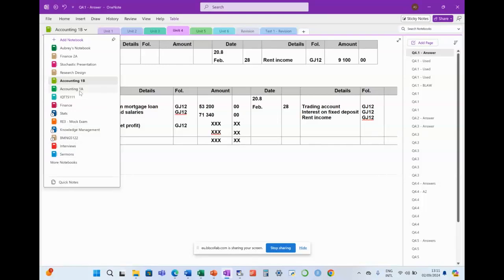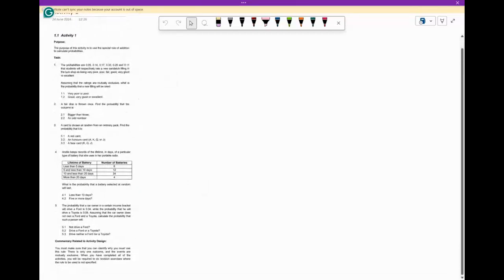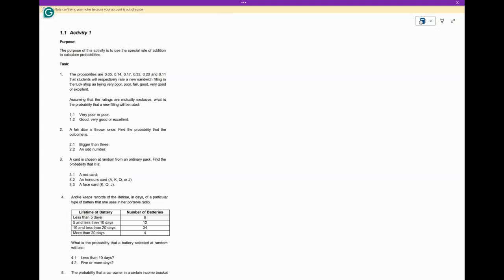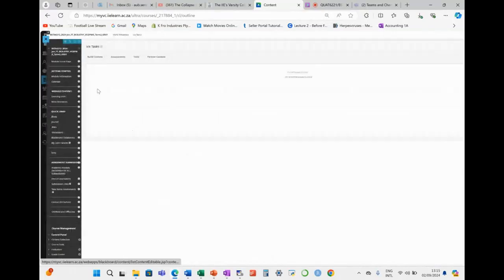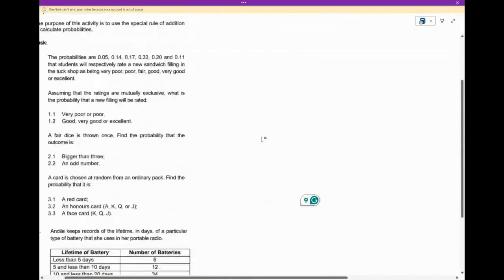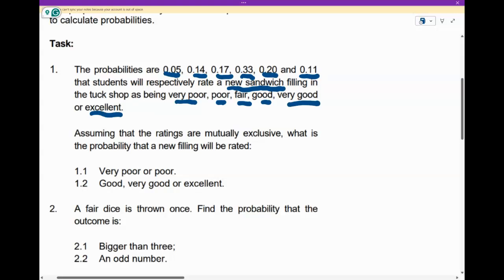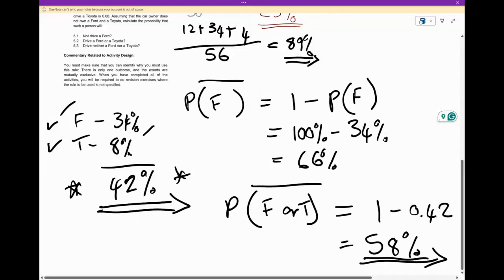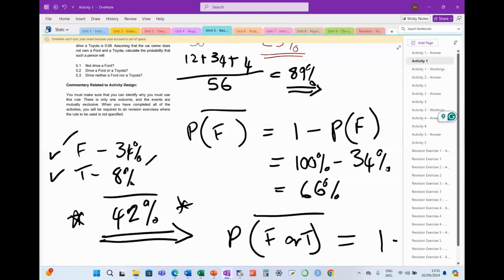QUAT6221/BSTA6212 Learning Unit 5 - 02.09.2024 [Recording 1]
Activity 1 & Activity 3